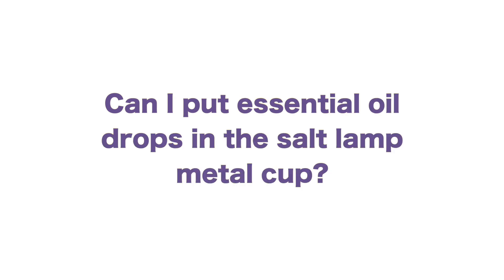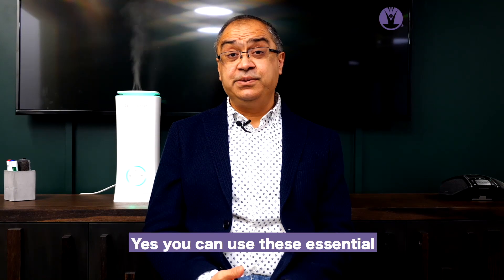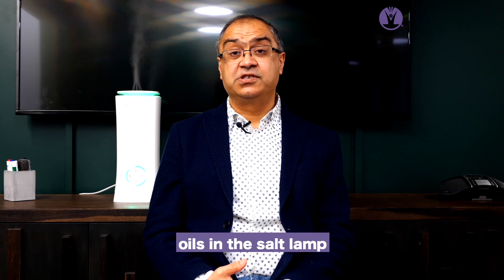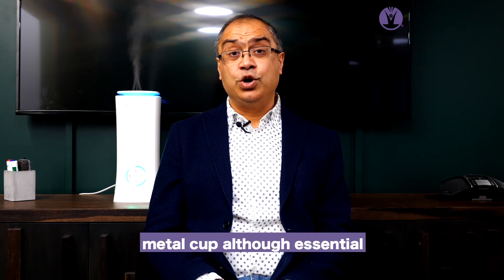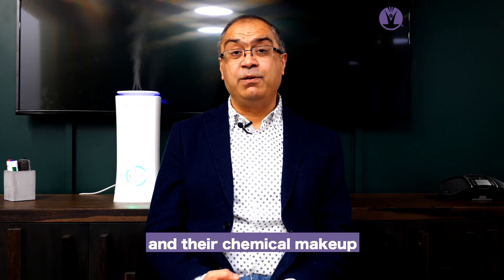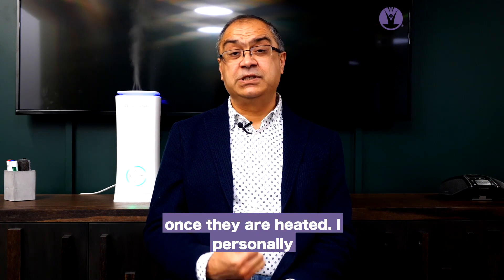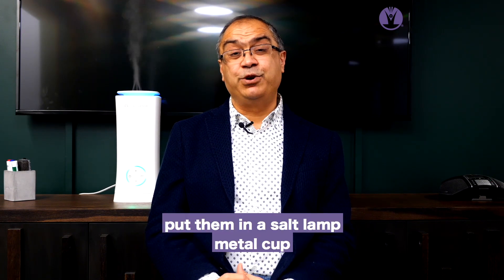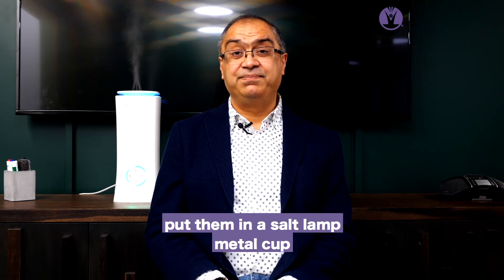Can I Put Essential Oil Drops In The Salt Lamp Metal Cup?